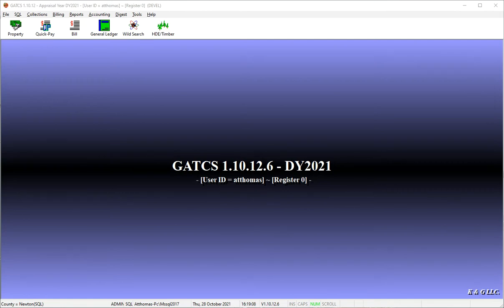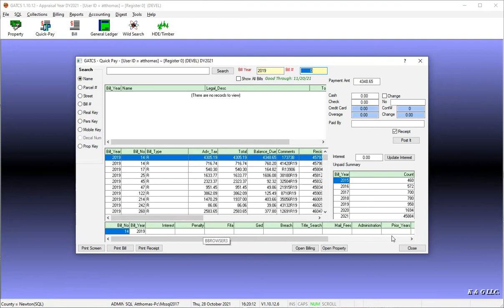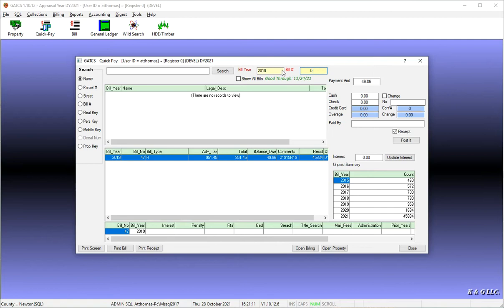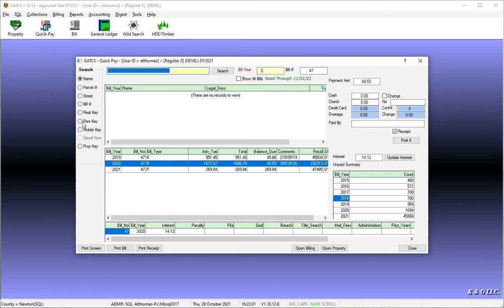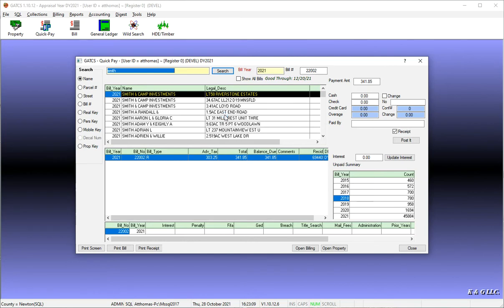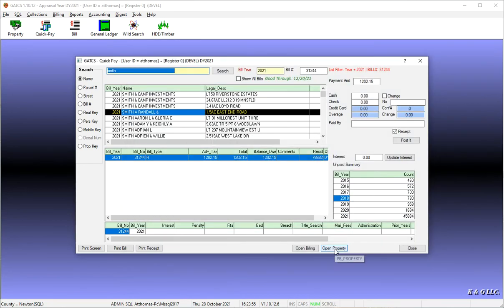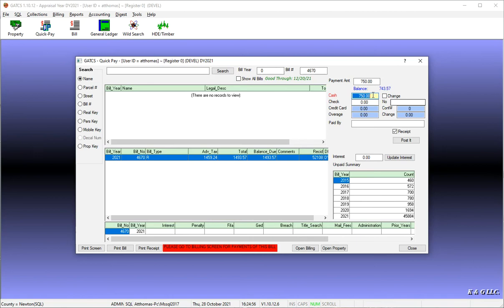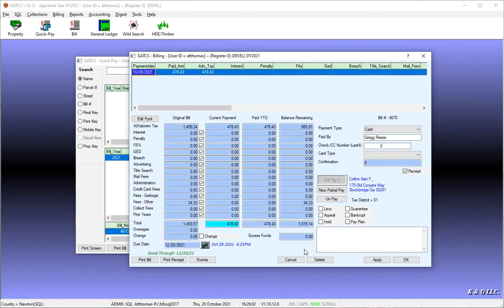GATCS QuickPay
Quick Demo on Quickpay